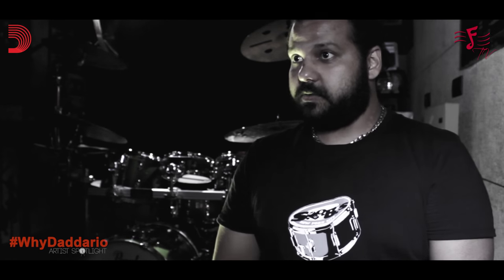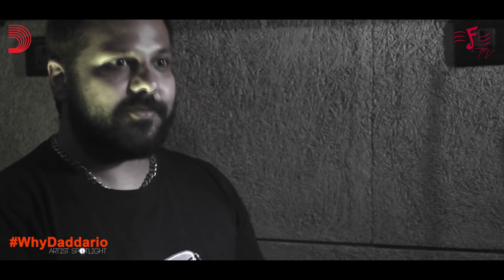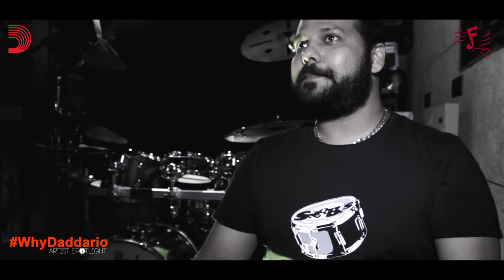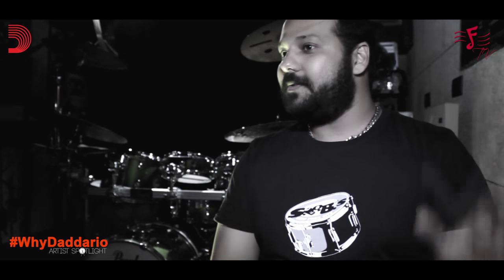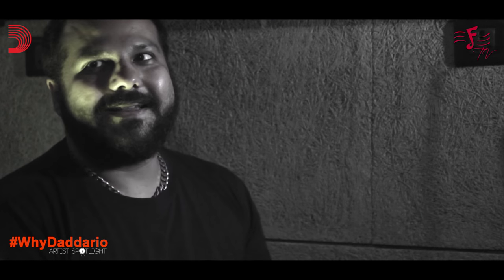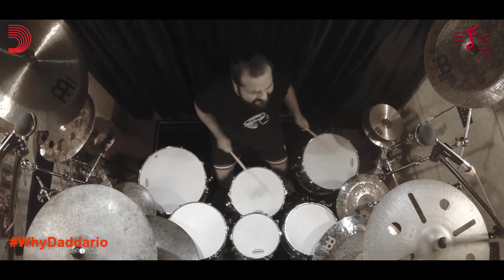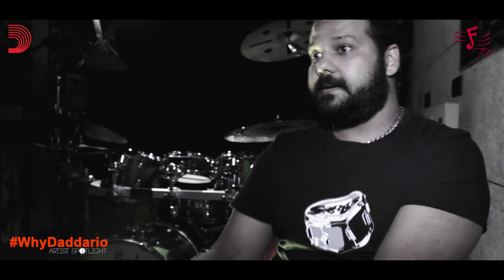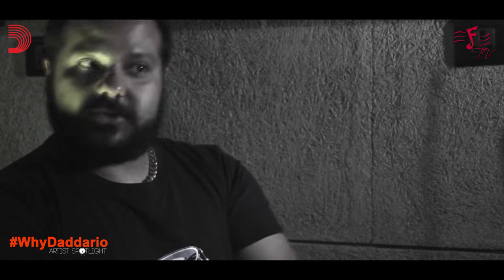Evans Drumheads - WhyDaddario Artist Spotlight with Gino Banks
Our Pearl Drums and Evans Drumheads Premium Artist, Gino Banks briefly talks about his journey as a drummer, and what inclined him towards Evans Drumheads.